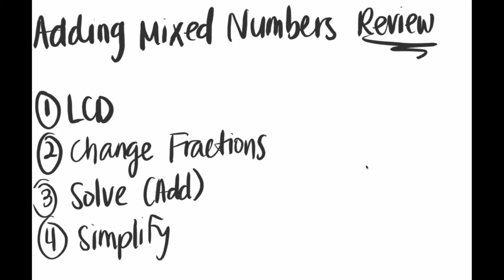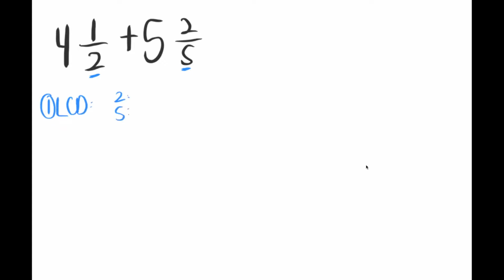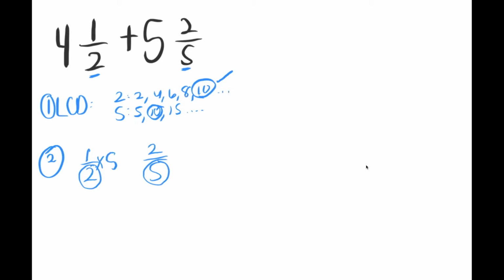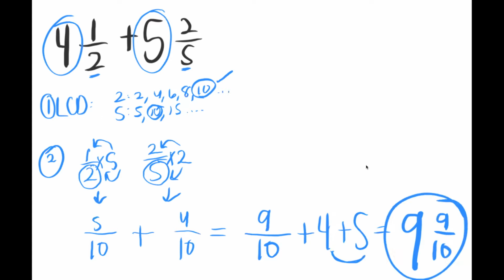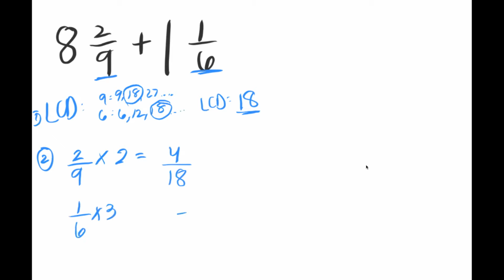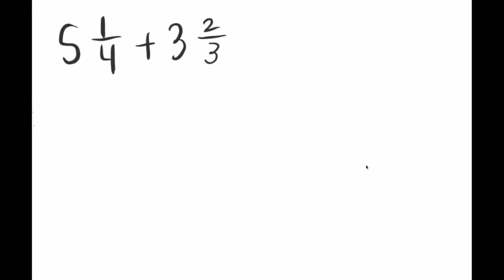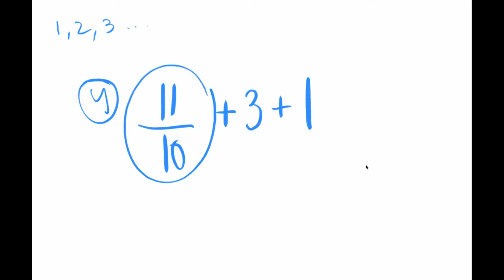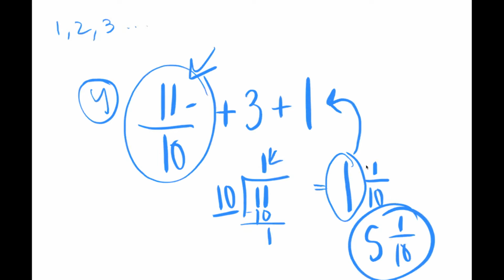Adding Mixed Numbers Review